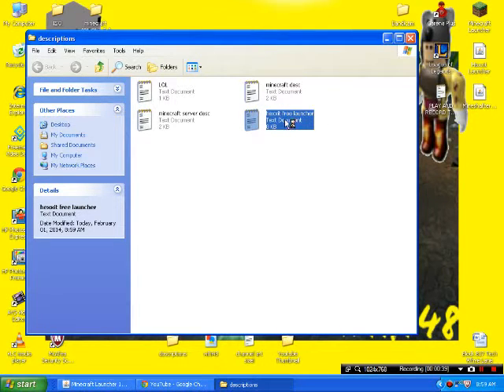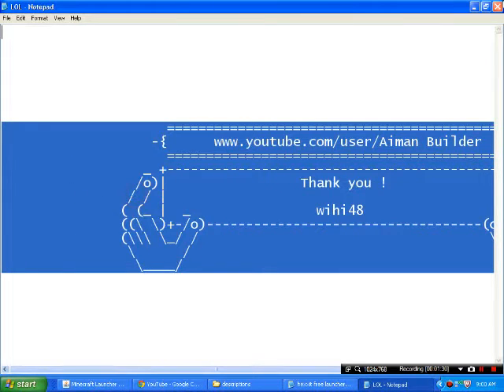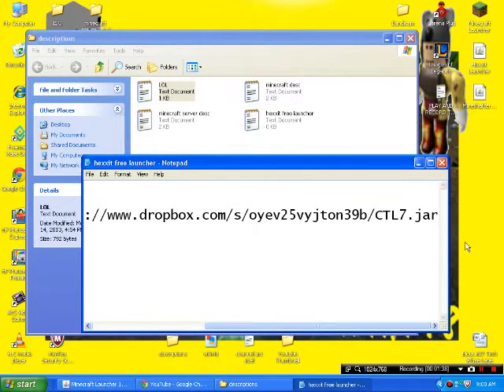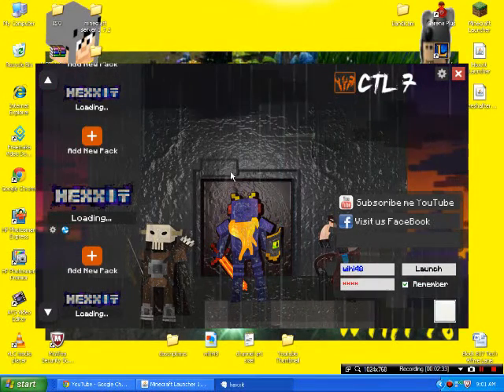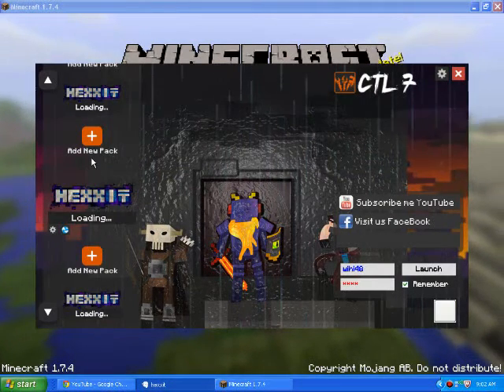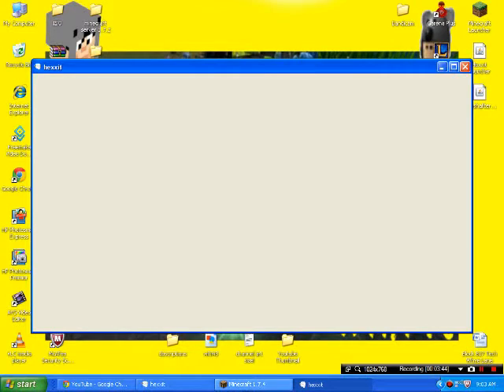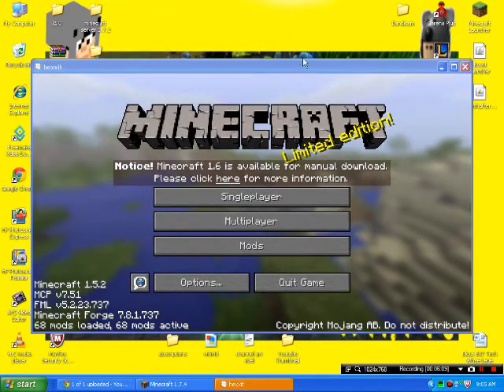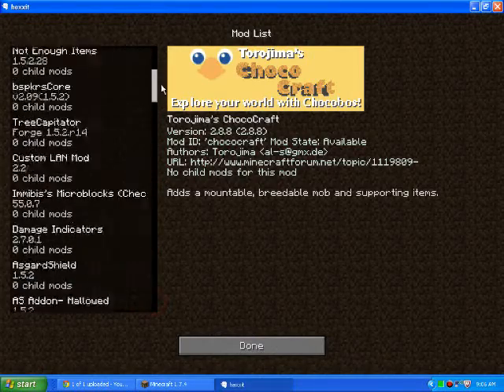How to download Minecraft HEXXIT LAUNCHER! 100% NOT FAKE!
Its epic!

                 /o)|                 Thank you !               |(o\
               ( (_ |  _                wihi48                  | _) )
((\ \)+-/o) (o\-+(/ /))